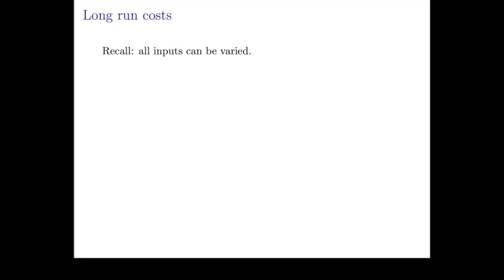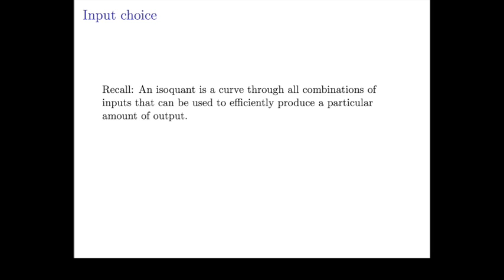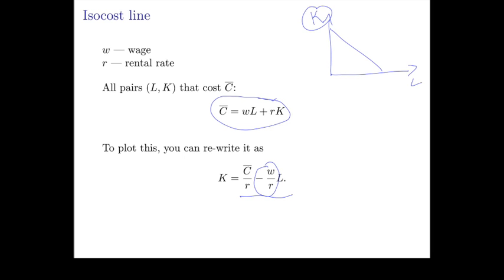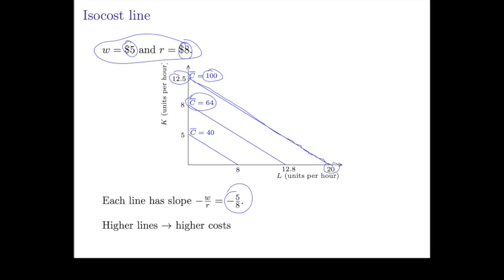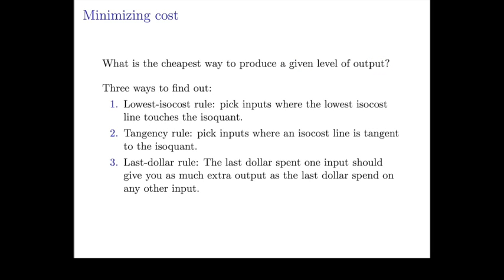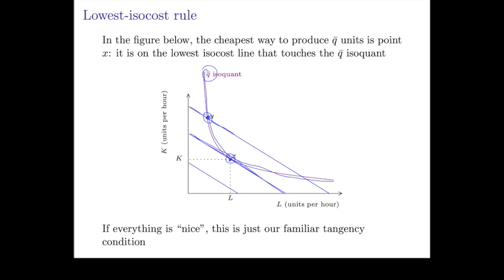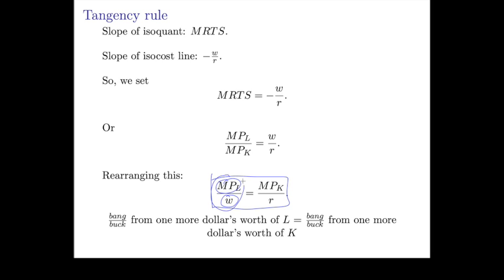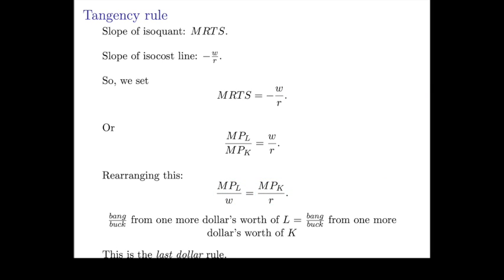9 Cost Minimization